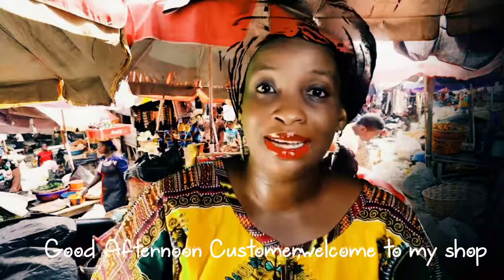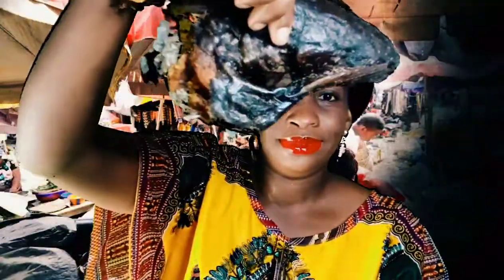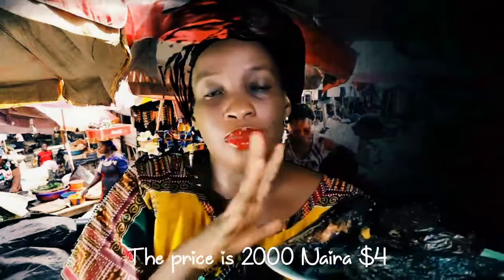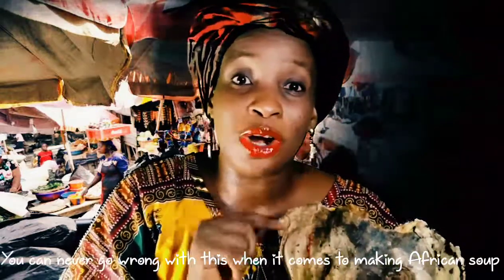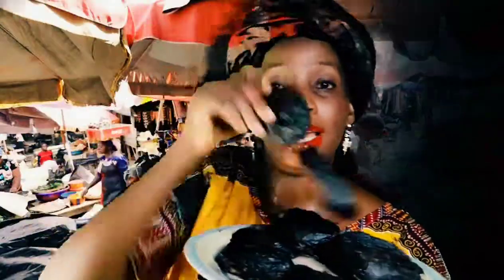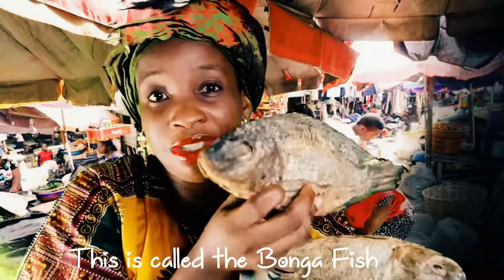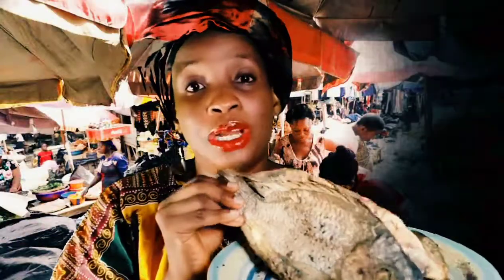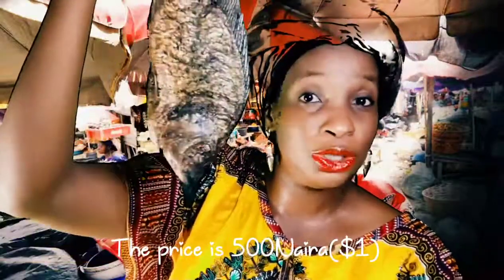salesAsmr Asmr African Nigerian Market Woman Sells Fish To You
African Nigerian Accent Asmr Roleplay . African Fish market Woman selling African Fish and Telling you About Types/ kinds of African Fish using African Accent Asmr . Girl fishing Asmr .